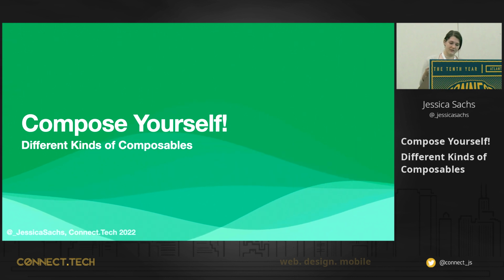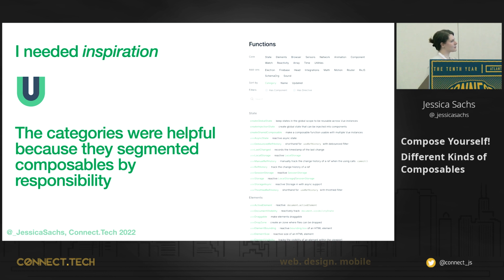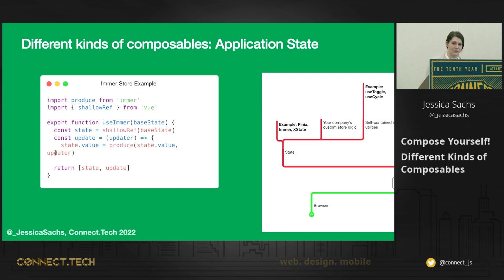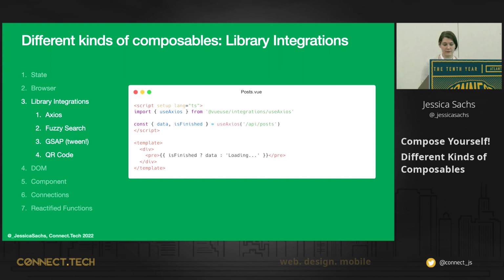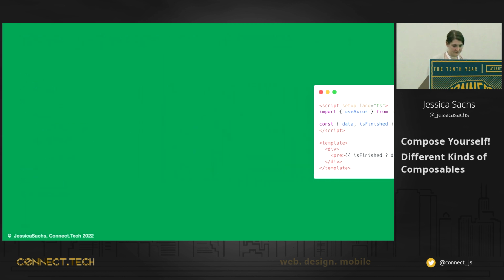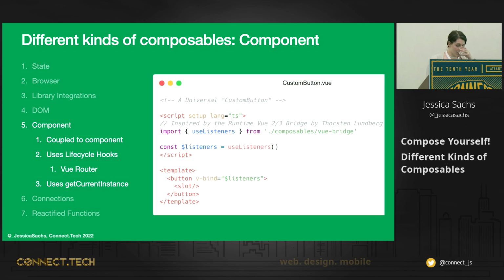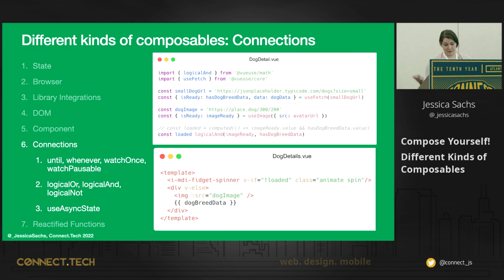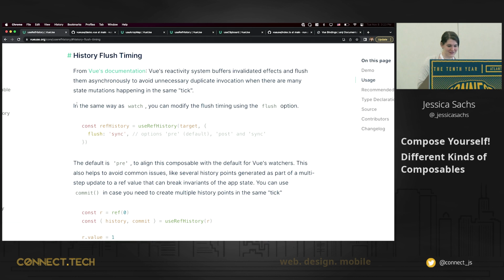Connect.Tech 2022 - Jessica Sachs - Compose Yourself! Different Kinds of Composables